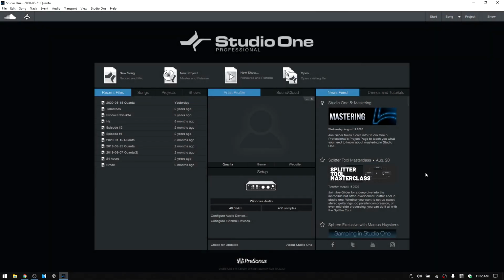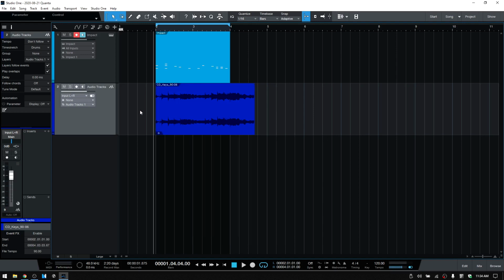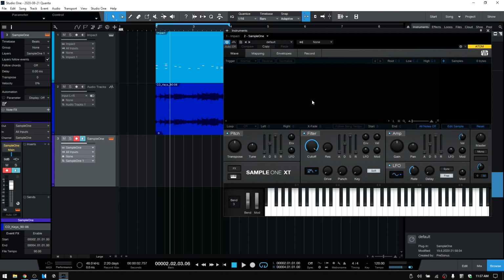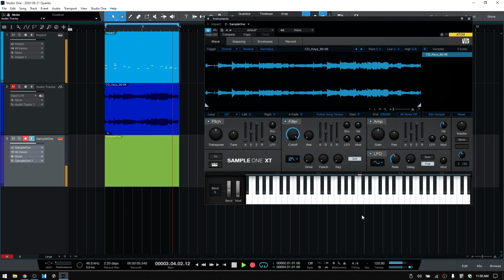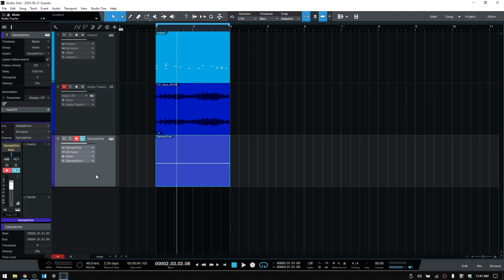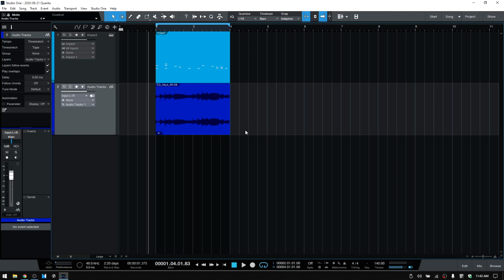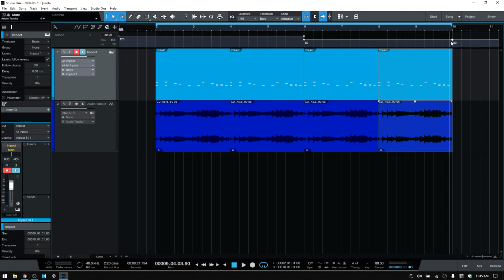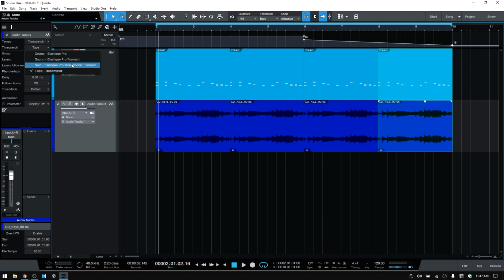Learn Studio One 5 | Understanding Tape Resample & Traditional Sampling - In Depth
If you'd like to gain a better understanding of the new tape resample mode in Studio One 5, as well as a better understanding of traditional sampling, this tutorial is for you!